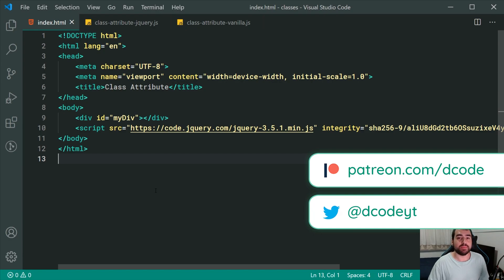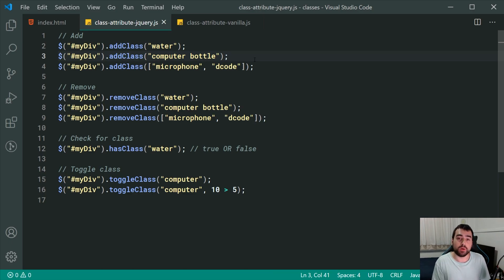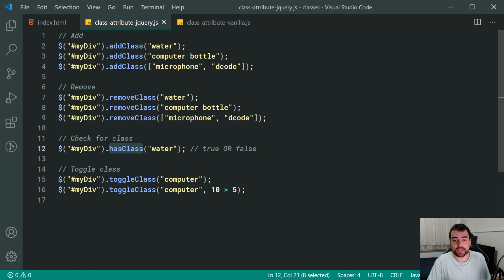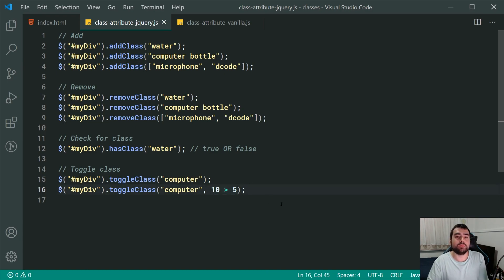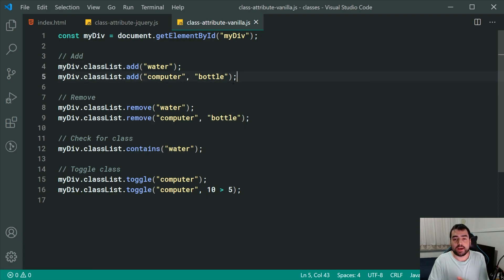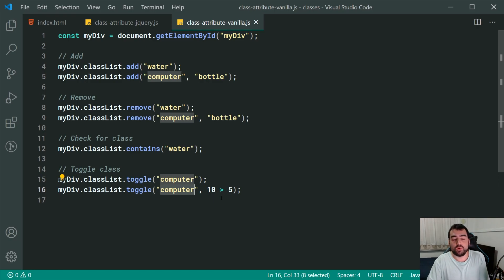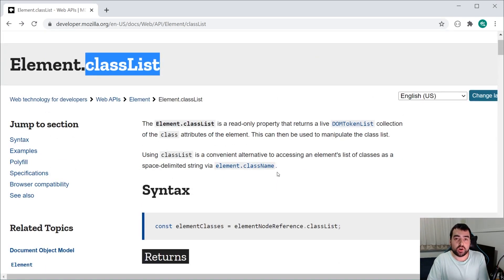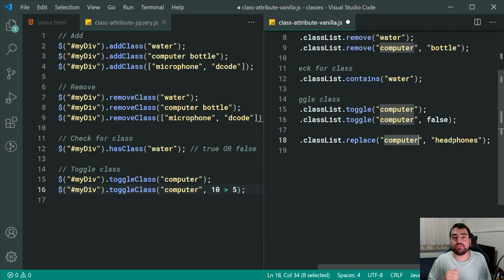jQuery vs. Vanilla Javascript: Adding, Removing Classes & More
In today's video we'll be looking at the differences between jQuery and vanilla JavaScript when it comes to working with HTML classes.